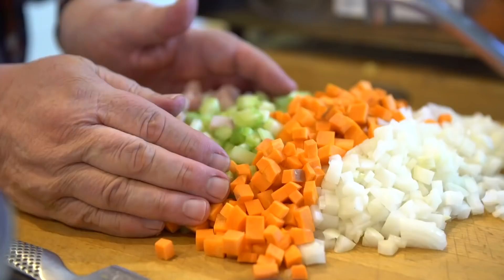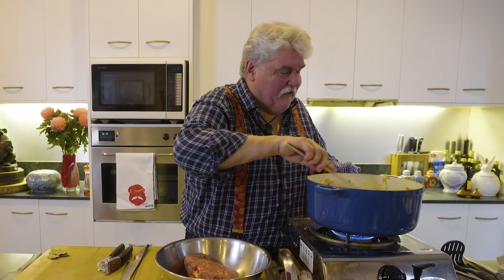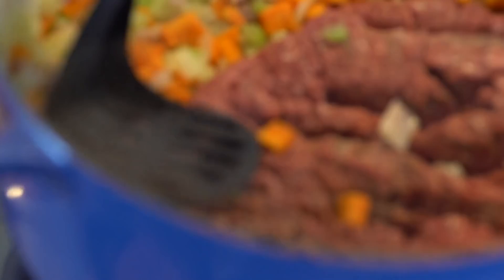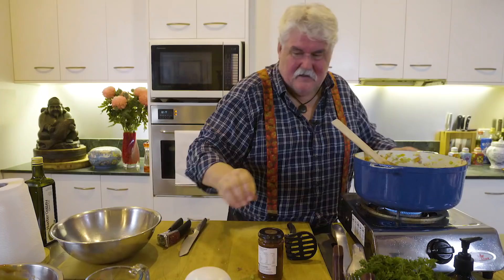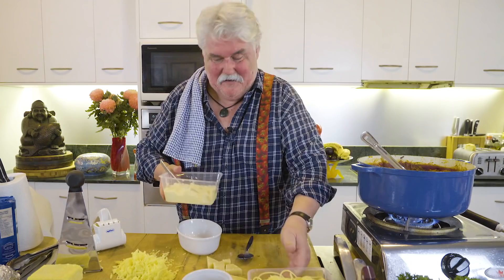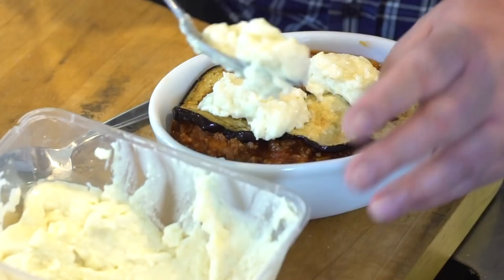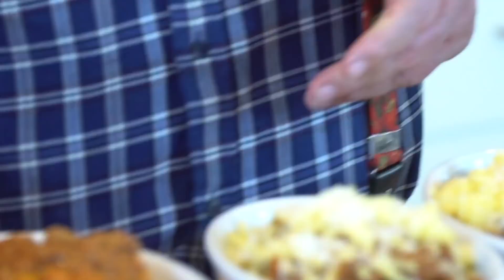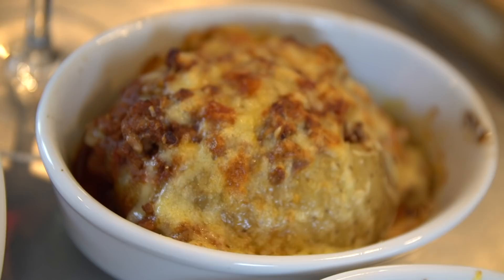First of all, BOLOGNESE SAUCE - then use your imagination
Super tasty variations on a theme